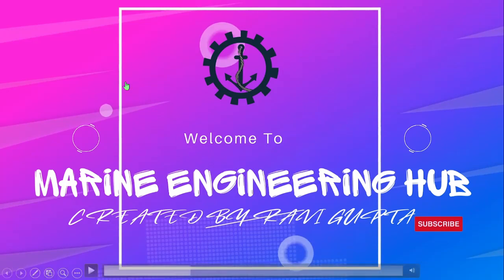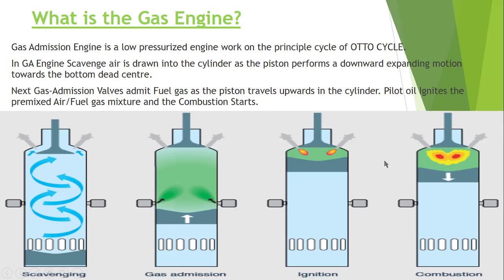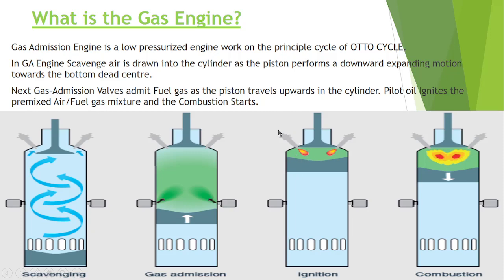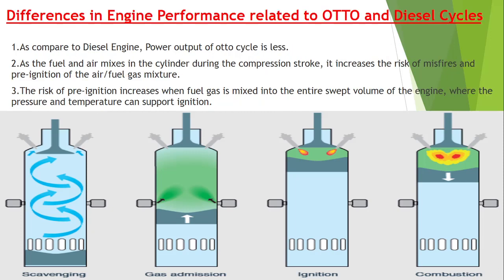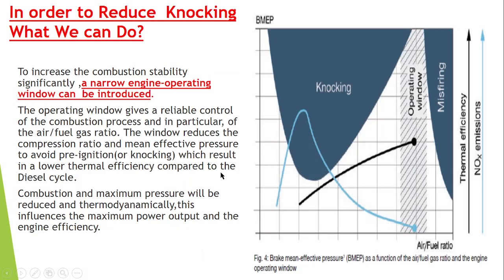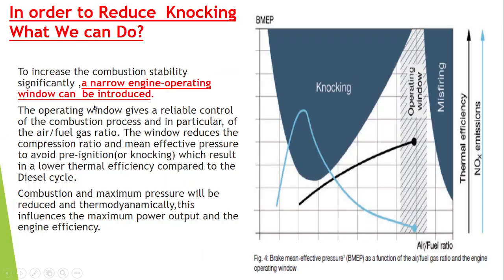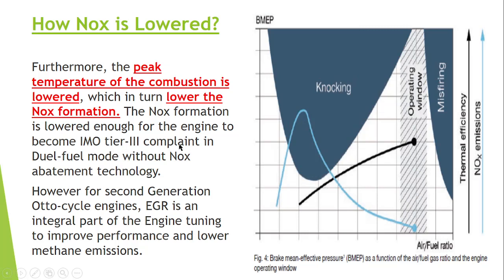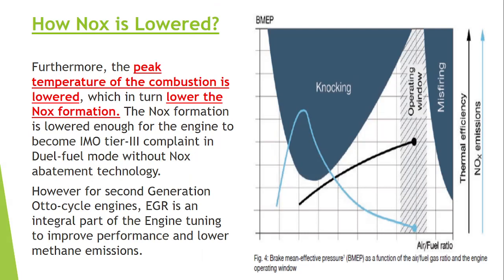Gas Admission Engine|ME-GA|Knocking in Gas Engine|Method to reduce NOx formation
How a Gas Admission Engine Work|How the gas admission take place| what is the knocking|How to reduce knocking|how to reduce nox formation in gas admission engine|